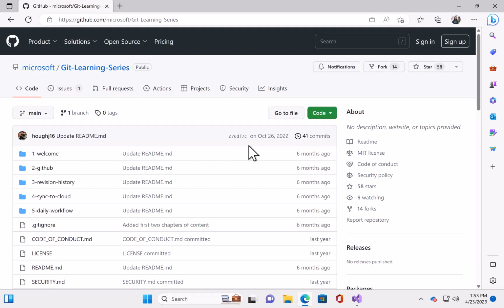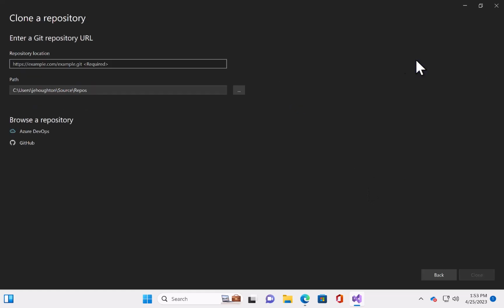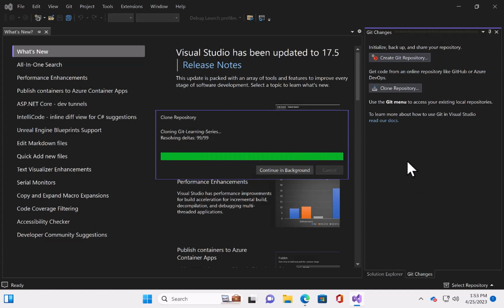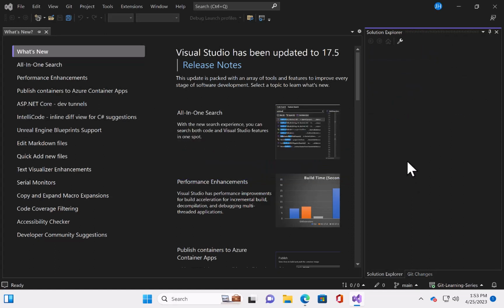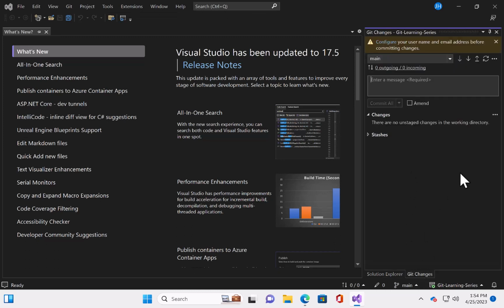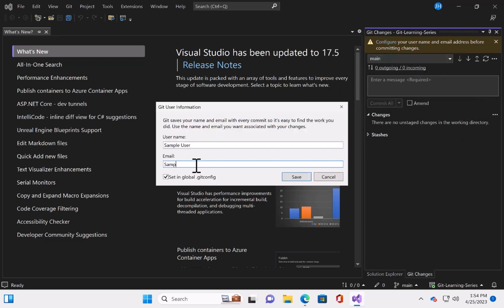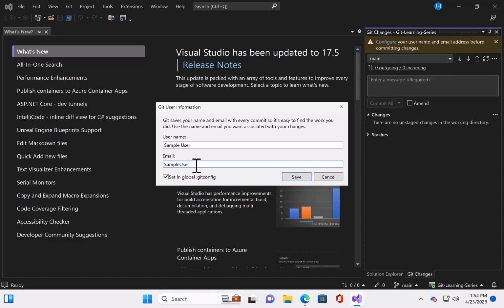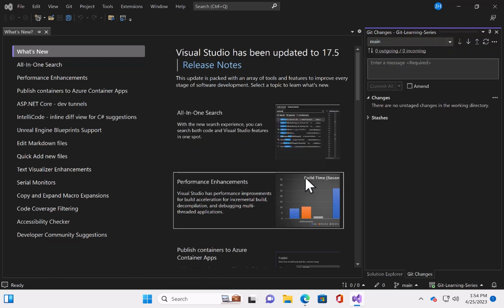Accessing Code in the Cloud with GitHub [Ep 1] | Beginner Series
Clone a repo to your local machine with Visual Studio

The content in this video is part of a free, 5-part e-mail series hosted on GitHub that will teach you something new every week. The e-mails include introductions to the content in the lessons in the repository. If you came here directly and haven't signed up for the e-mails, you can do that here.